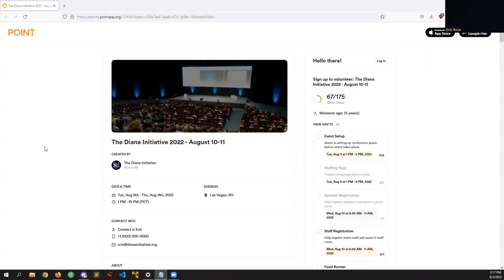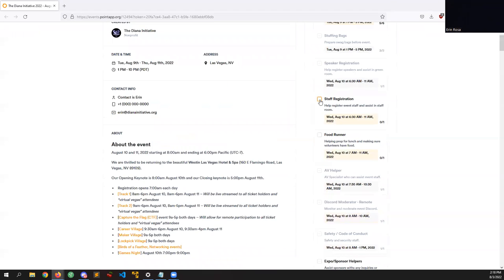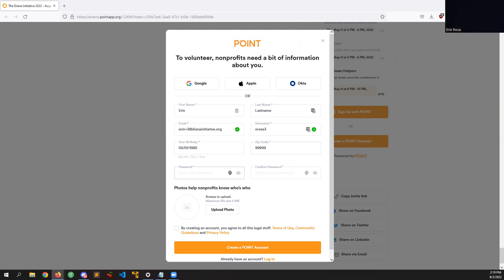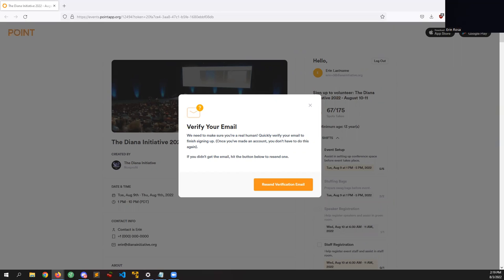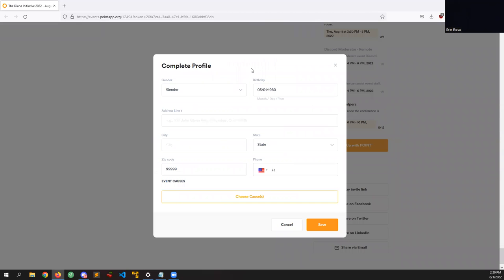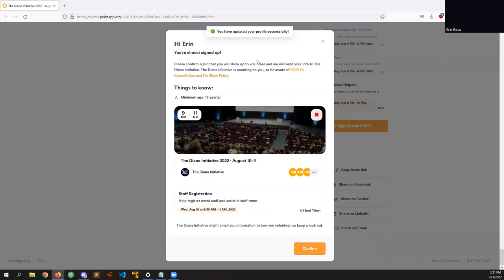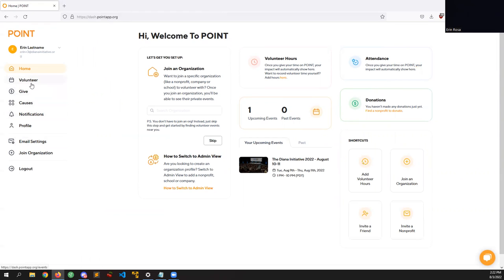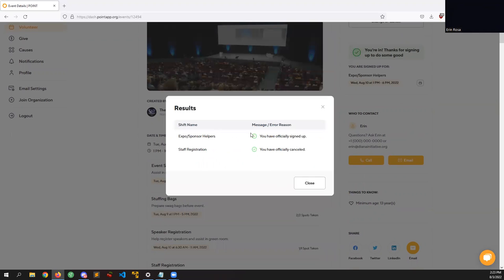point training for volunters 2022